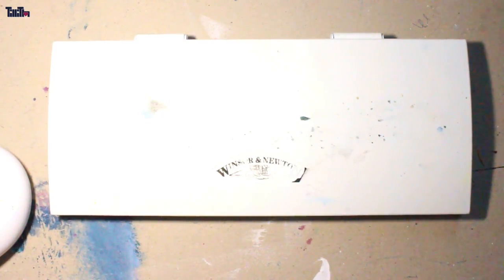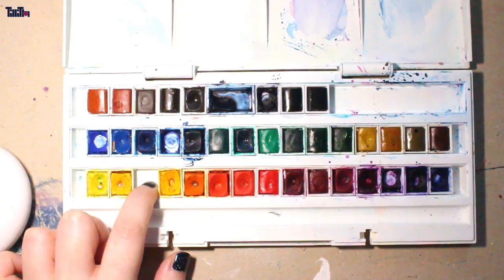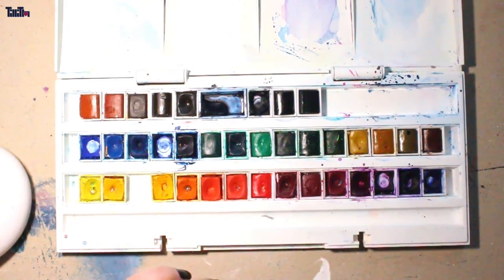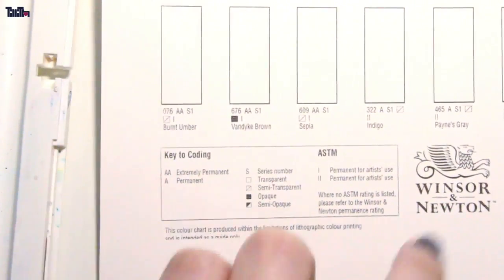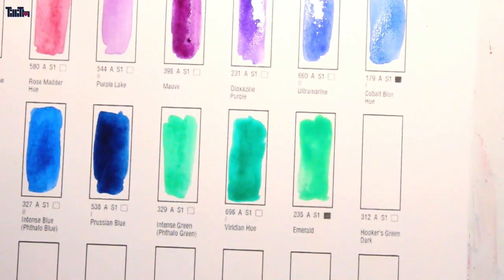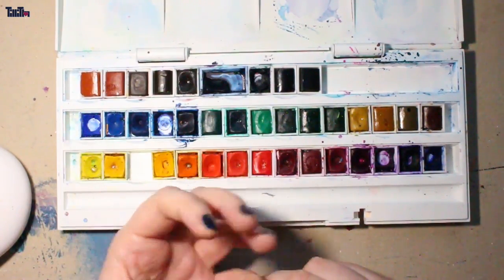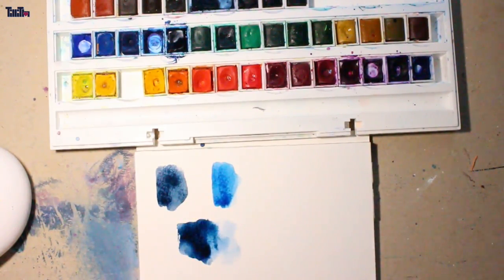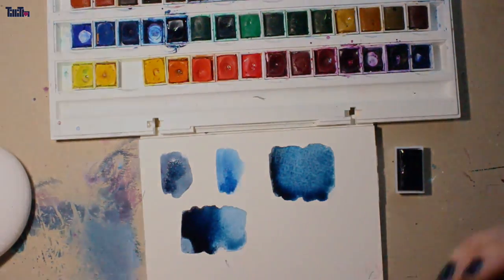[REVIEW] Winsor & Newton Cotman Watercolors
↓ ↓ ↓ For More Information Click Here ↓ ↓ ↓

Watercolor Set from Winsor & Newton Cotman (Student Grade Watercolors)

☾ Quick FAQ ☽

♦ Can you make a Tutorial on drawing Eyes/Faces/Galaxies/etc.? ♦
→ No, I don't make Tutorials anymore.

♦ What is that brush/paper/color/etc. ? ♦
→ If it's not in the Infobox than you probably will find it in one of my Material Videos

♦ Do you paint commissions? ♦
→ Yes, but you have to send me a mail with what you exactly want (references help, size of the painting), so I can tell you if I'm able to paint it and how much it would cost. E-mail to tillith(at)gmx.de